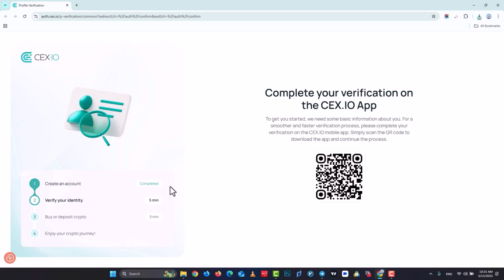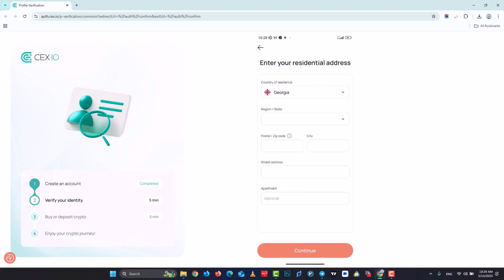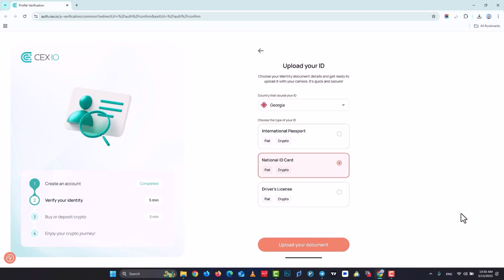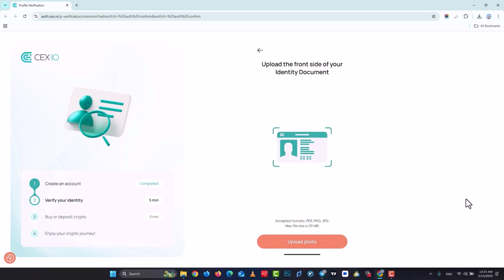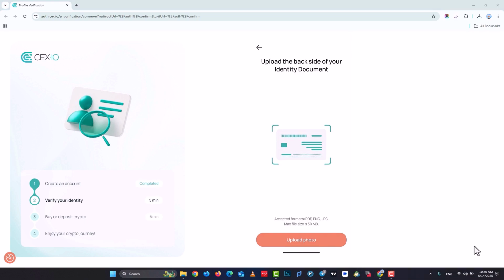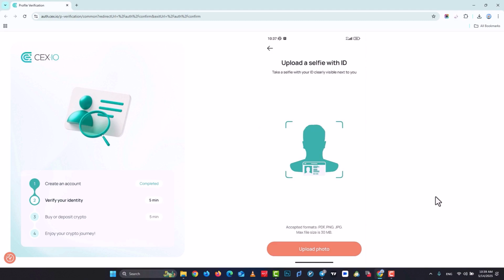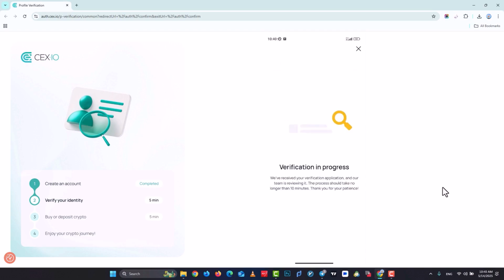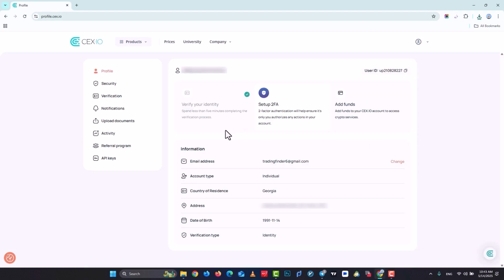💎CEX.io Exchange Verification 2025 [KYC Approval in 10 Minutes] - [TradingFinder]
🎯 CEX.IO Exchange Verification Process (Full Step-by-Step Guide)

🔐 CEX.IO KYC Verification Explained
Learn how to complete your identity verification on CEX.IO in minutes. We’ll guide you through every step from basic to advanced levels. Whether you’re a beginner or an experienced trader, getting verified is key to unlocking full trading features on this secure exchange.

📋 What You'll Need (Requirements)
🛂National ID or Passport
🤳Selfie verification
No worries — we’ll show you how to prepare each document and avoid common mistakes!

⚙️ Verification Levels & Benefits
Understand each KYC tier and how it affects your deposit/withdrawal limits, trading volume, and fiat transactions.

📈 Why Verification Matters
Unlock lower fees, higher trust, and full access to crypto trading on CEX.IO.

📲 Start trading smarter — verify now!

00:00 Intro
00:40 Residential Address
01:01 ID Verification
01:30 Review Information
02:11 Verification Status